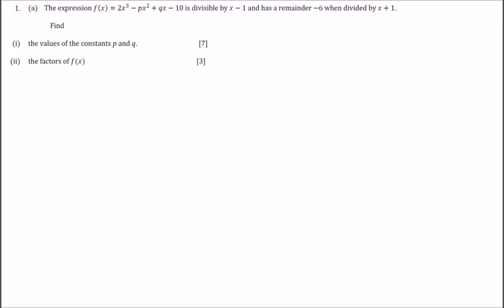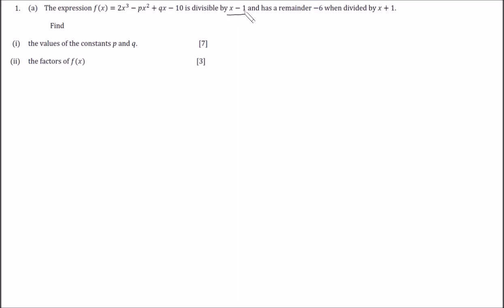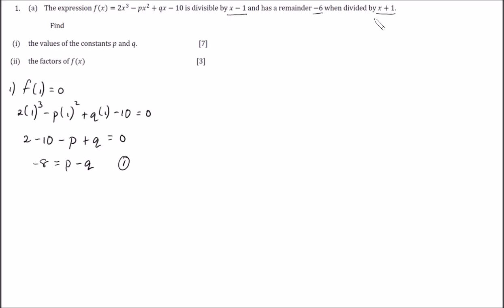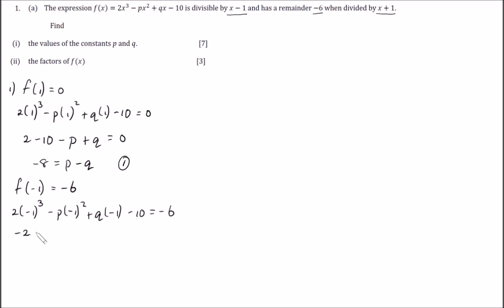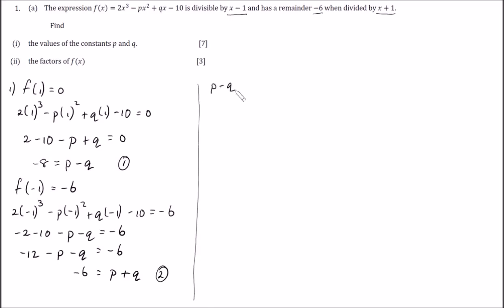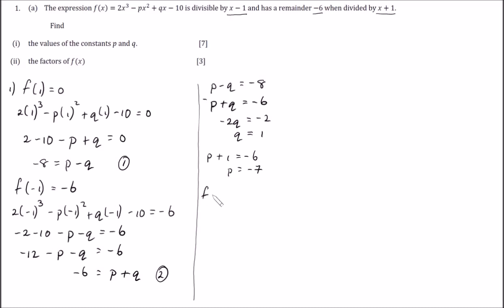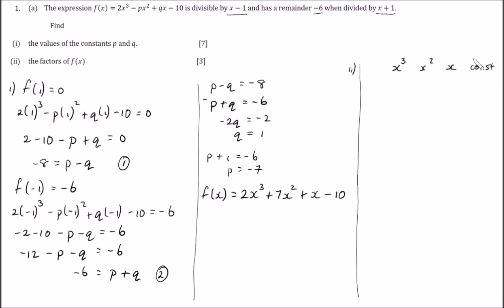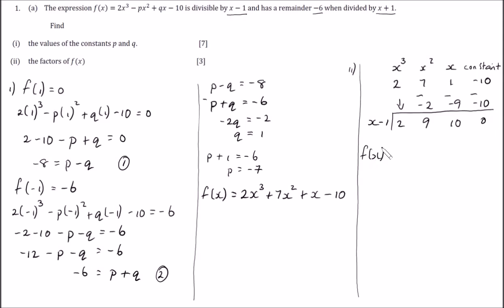CAPE Pure Mathematics 2012 Unit 1 Paper 02 Question 1a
The solution to CAPE 2012 Paper 02 Question 1a. More video lessons and solutions can be found at sirhunte.teachable.com.